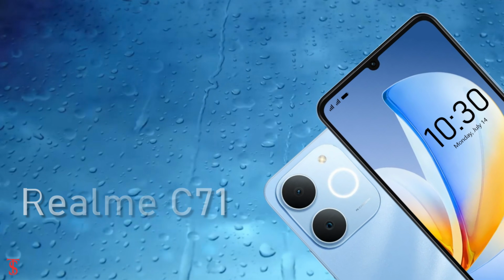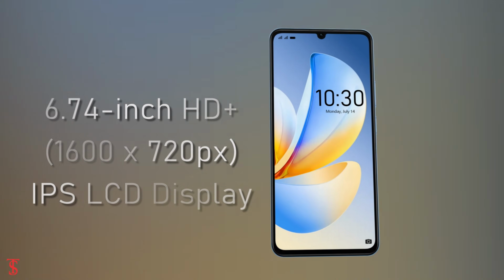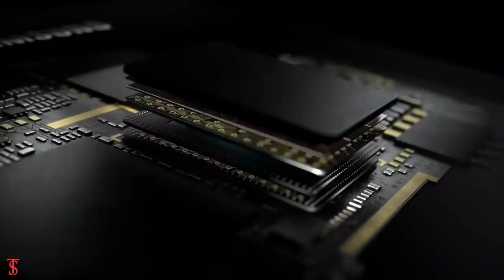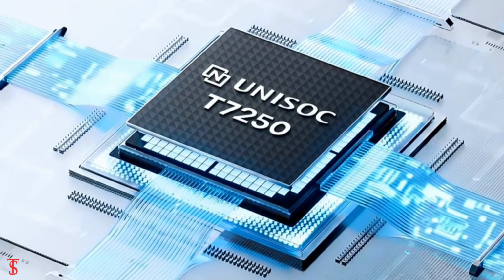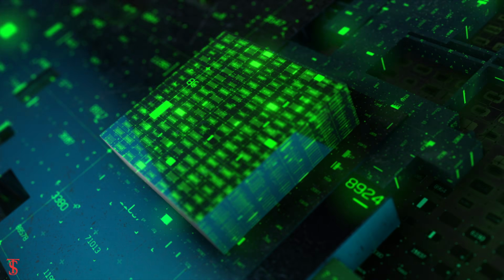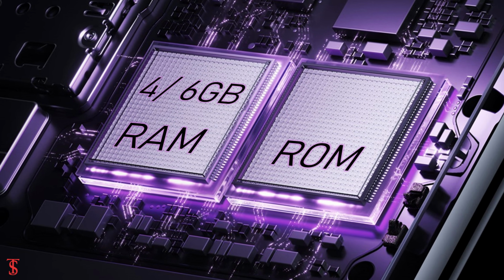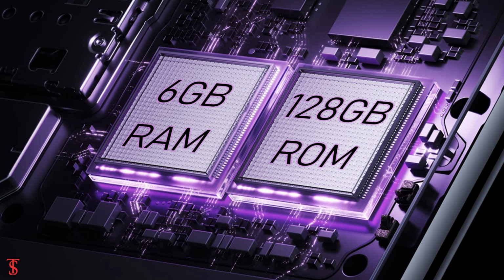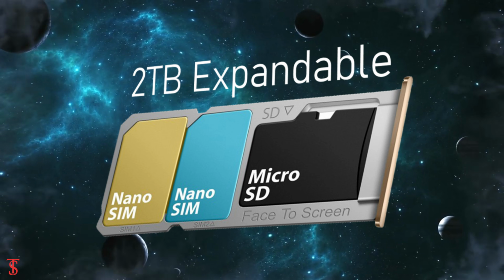Realme C71 Price, Official Look, Design, Specifications, Camera, Features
The Realme C71 4G sports a 6.74-inch HD+ (720x1,600 pixels) display with a 90Hz refresh rate, up to 180Hz touch sampling rate and 563 nits of peak brightness level. The handset is powered by an octa-core 12nm Unisoc T7250 SoC paired with up to 6GB of RAM and up to 128GB of onboard storage. It ships with Android 15-based Realme UI 6. For optics, the Realme C71 4G gets a 13-megapixel Omnivision OV13B sensor at the back with autofocus support and an f/2.2 aperture. At the front, the phone gets a 5-megapixel sensor for selfies and video calls. The Realme C71 4G packs a 6,300mAh battery with 15W wired fast charging and 6W wired reverse charging. Source / Best Buy